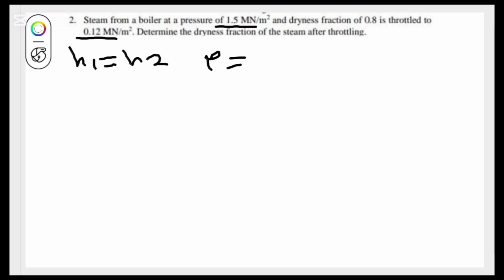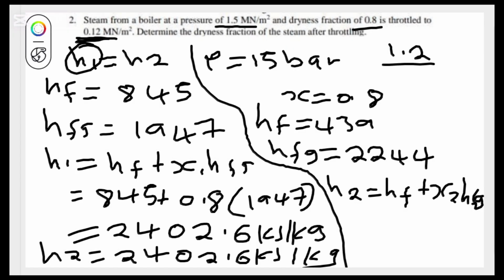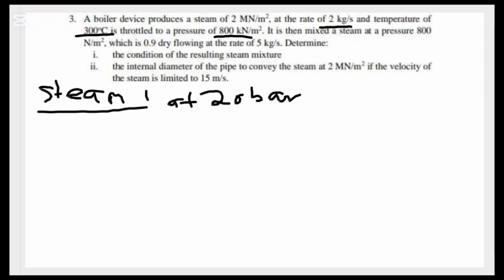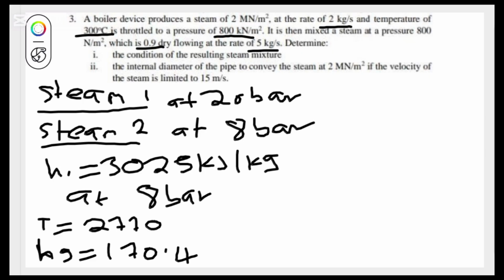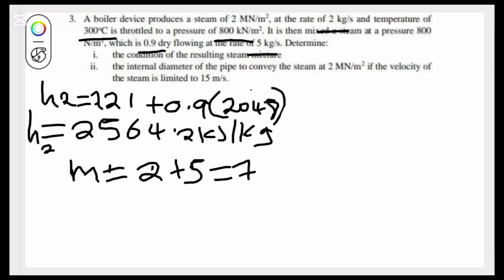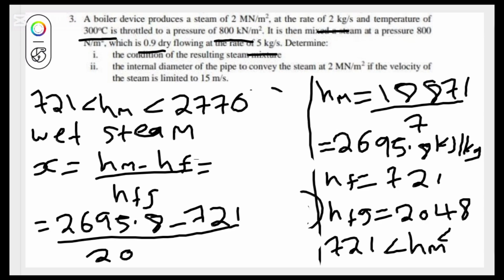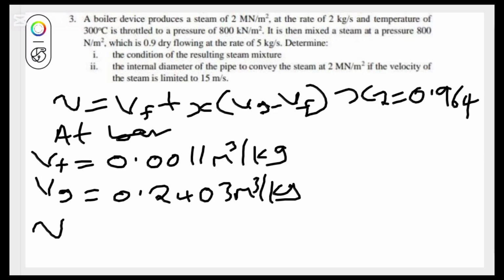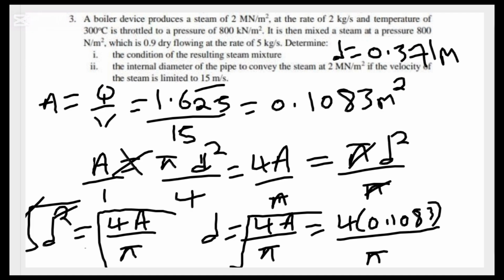Steam Throttling & Mixing Problems Solved | Thermodynamics II Exam Questions 🔥